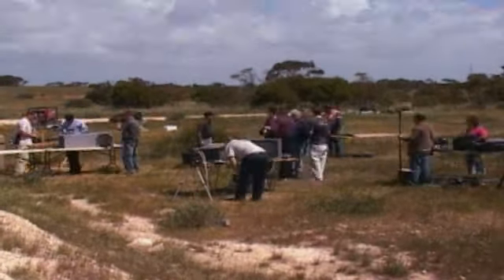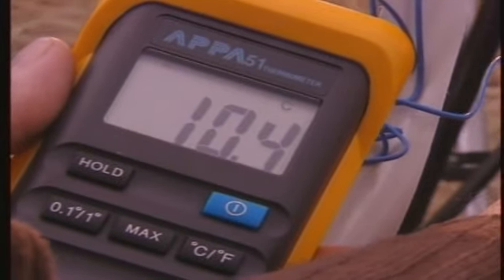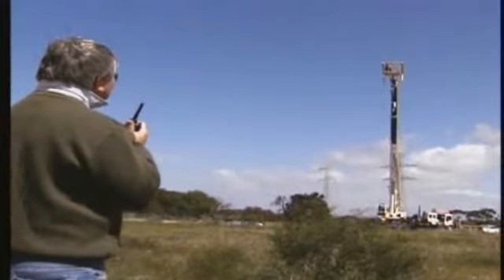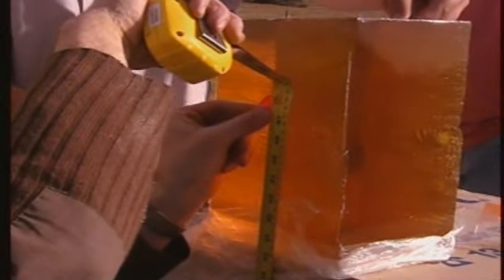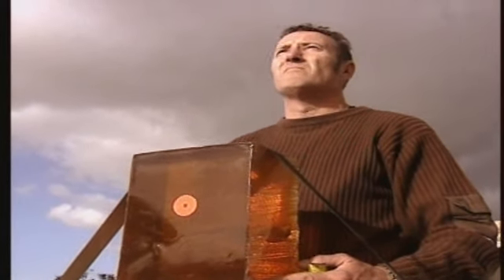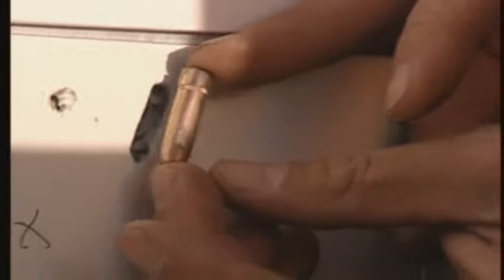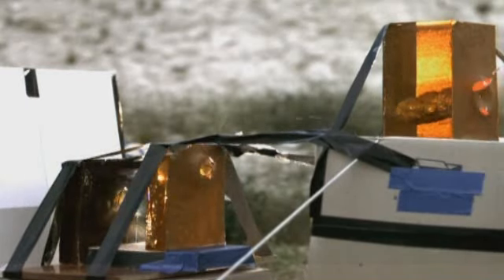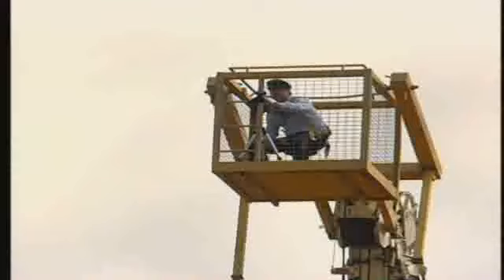JFK Assassination - Pristine Bullet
Addresses the question of whether a bullet could truly remain in such good condition after causing seven wounds as in the case of the second shot in the JFK assassination.